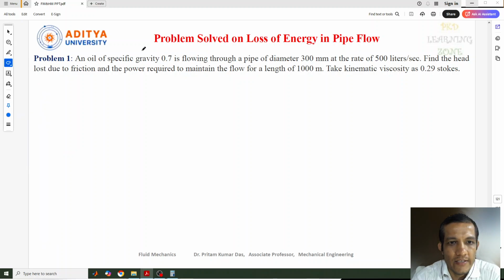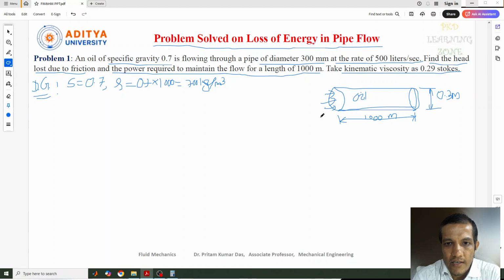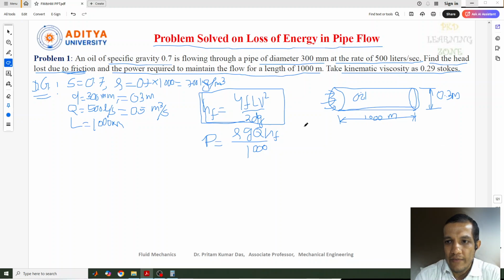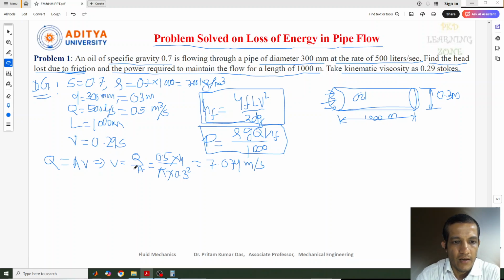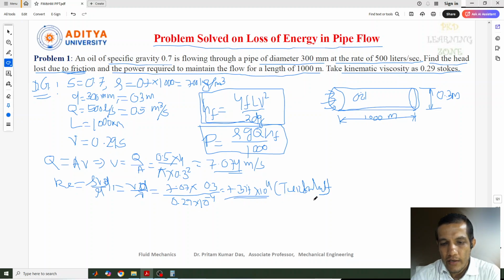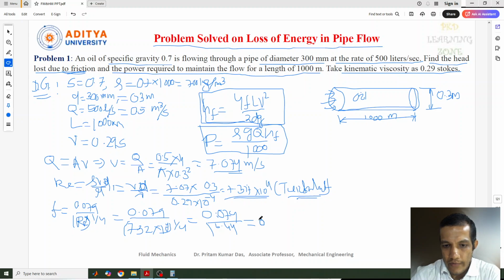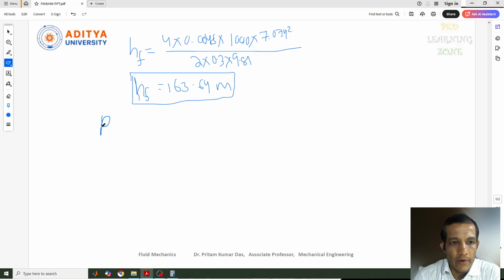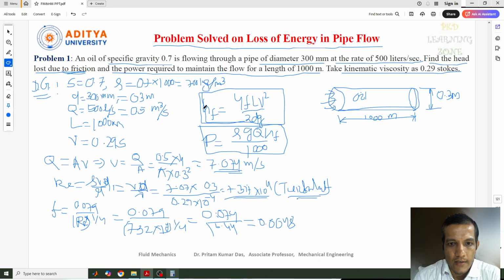Lecture 114 Problem Solved on Flow Through Pipes or Loss of Energy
Problem 1: An oil of specific gravity 0.7 is flowing through a pipe of diameter 300 mm at the rate of 500 liters/sec. Find the head lost due to friction and the power required to maintain the flow for a length of 1000 m. Take kinematic viscosity as 0.29 stokes.